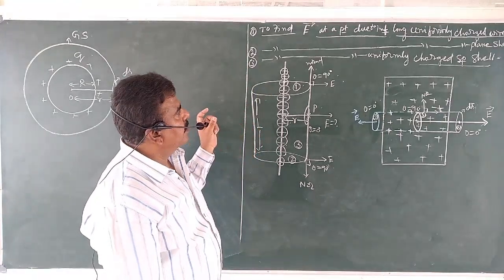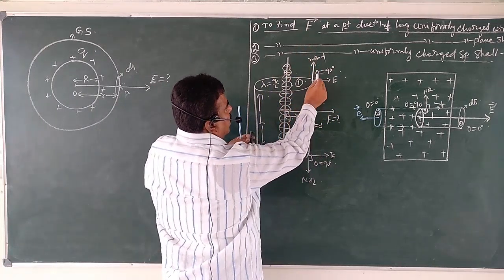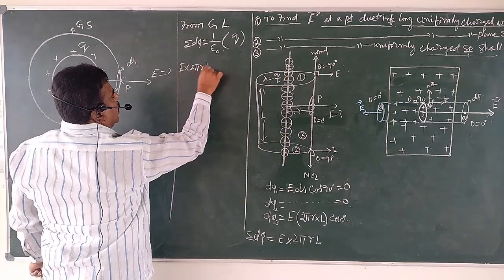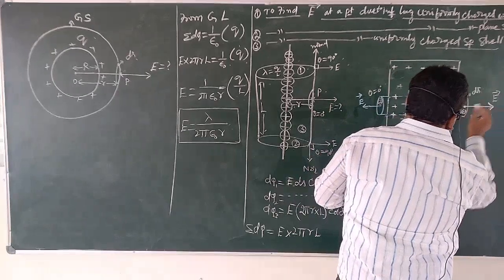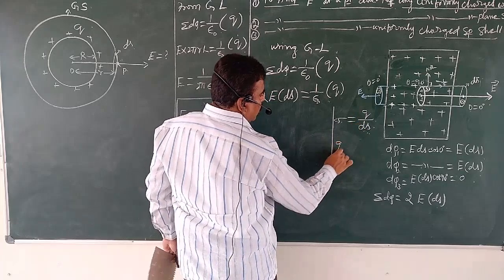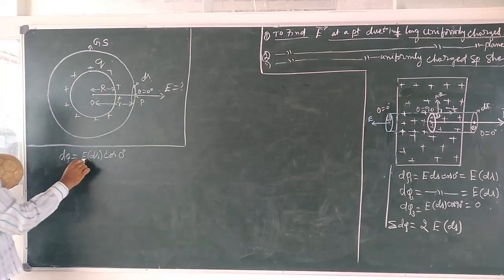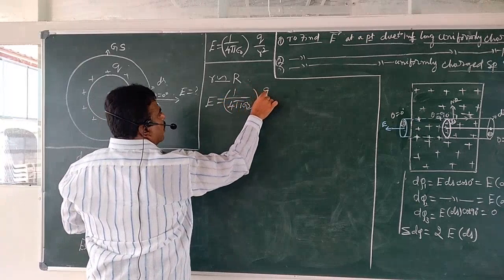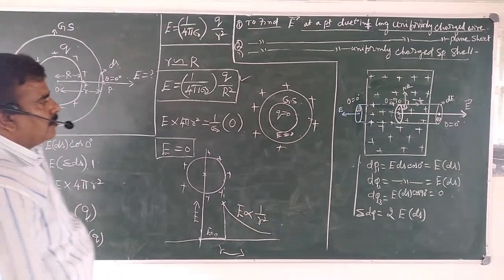Electrostatics part 6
Continued session by LPN sir